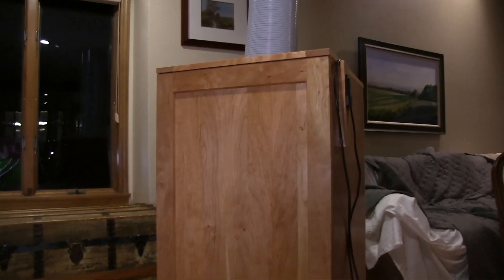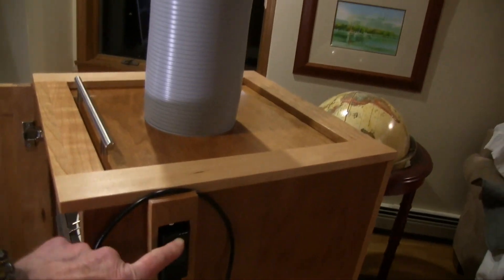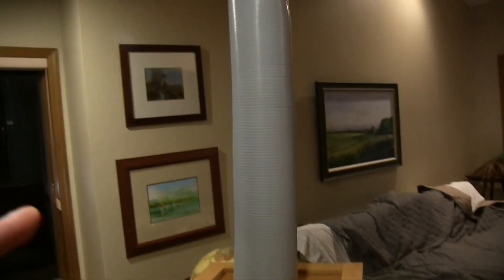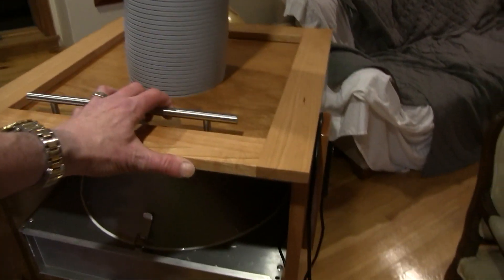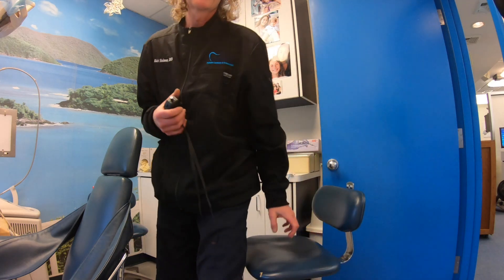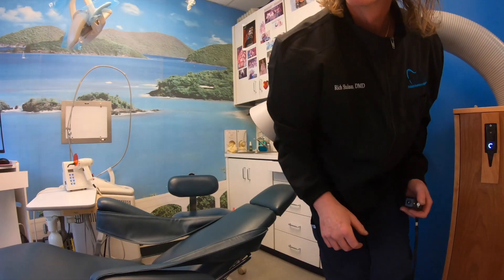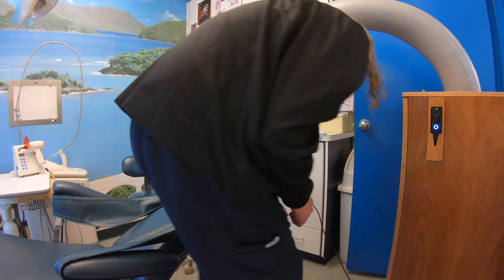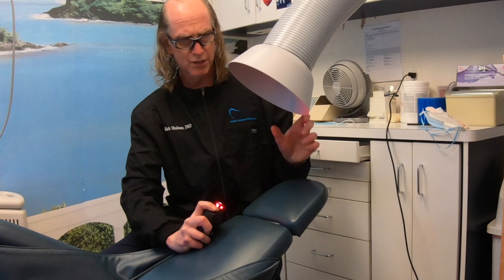Dentist Extra-oral HEPA Filtration DIY post COVID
Our office purchased four HEPA air filtration units for the office, but this is something different.  We utilize high speed suction as well as rubber dam during all restorative procedures.  Lately my email has been slammed by companies offering extra-oral filtration designed to catch any bacteria or aerosol that is not captured by the high speed suction.  These filters are all simply blowers with inline filtration, and most max out at around 350cfm.
About 10 years ago I purchased a "HEPA air cleaner" that I ran in my office for many years.  I am not sure if it actually did anything, but I was interested to see that same company offering me a "new" product.
For "only" $3,000 they would sell me the same unit I had all of those years ago, except this time, they were attaching a four inch flex hose and calling it a "dental" air filtration unit.  So I looked at the specs, and it offered the same 350cfm fan, same HEPA filter, and some aluminum/charcoal odor remover.

That is when I had an idea:  I did some research, and put together my own version of that dental unit.  They say building your own furniture, especially when made of hardwood, does not save money- in fact what I built was well over $1,000- but at the end of the day, I got exactly what I wanted- a unit that is quiet, has a HEPA as well as prefilter, and delivers over 700 cfm. I didn't "build" a HEPA filter- instead, what I did is build a cabinet, and assemble purchased parts (HVAC HEPA filtration unit, inline blower, reducers, self supporting flex duct, etc) into a machine that fit my needs.

This is not a video of my woodworking build- that would have taken way too much forethought- and that is not my forte.
So take a look at my creation. It works very well.

Will it protect me from COVID?  Well to be honest, I am not worried about getting it. For almost thirty years I have been  practicing with the philosophy taught in dental school- and that is, assume everyone is contagious.  N95, scrubs, hand washing, gloves, decontaminate, rubber dam, face mask/goggles- we do it all.  The only difference is that now our reception area is empty, everything  has been removed, people wait in their cars and wear masks into the office- and we do extra surface decontamination of all common areas.

On the bright side, when this is over, I can convert this HEPA to a cabinet for my laundry room- I made those too.